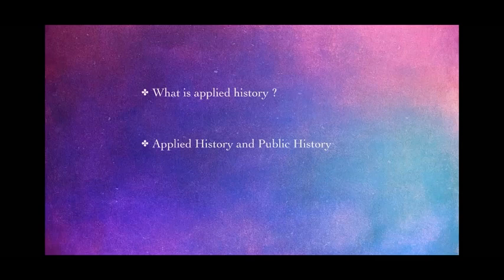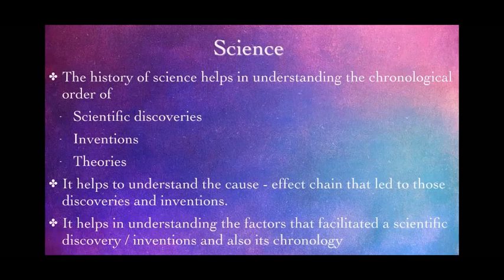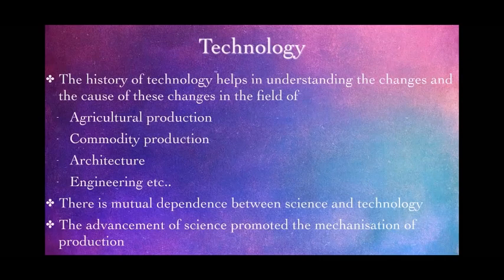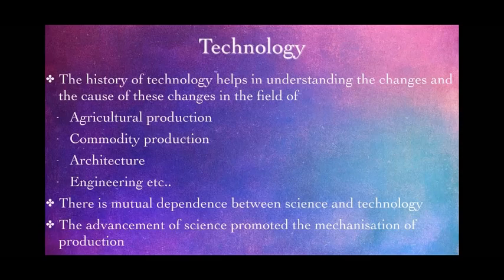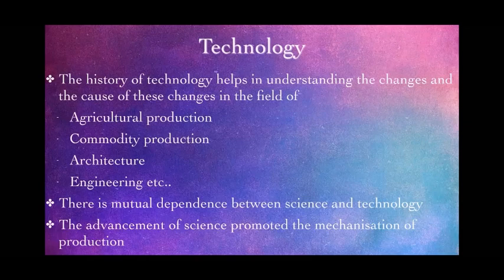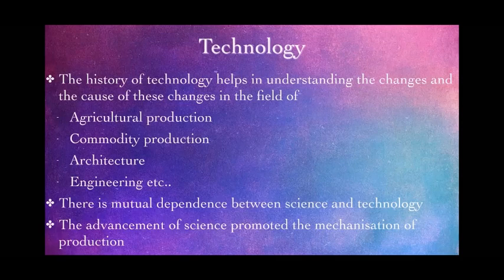Std X (Class 10) / Maharashtra Board / History / Applied History – Part 1